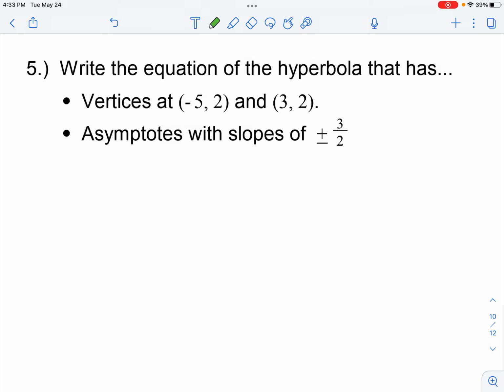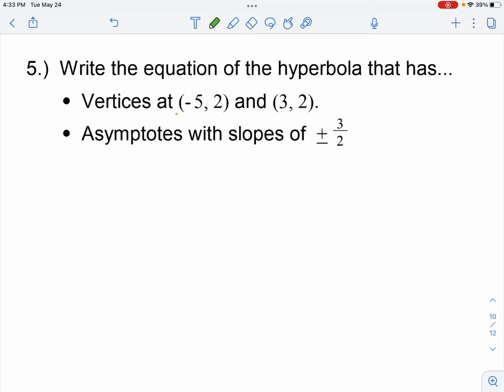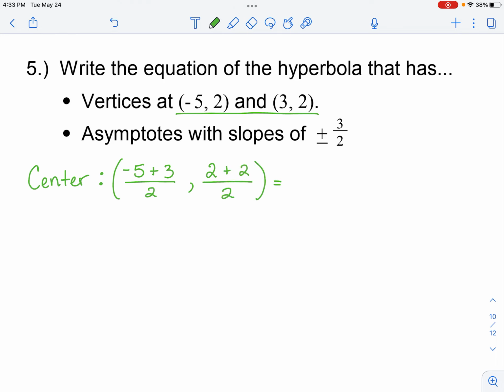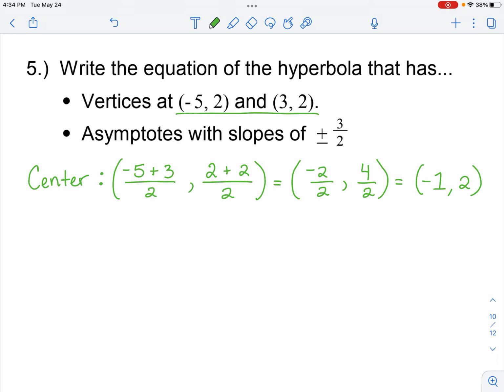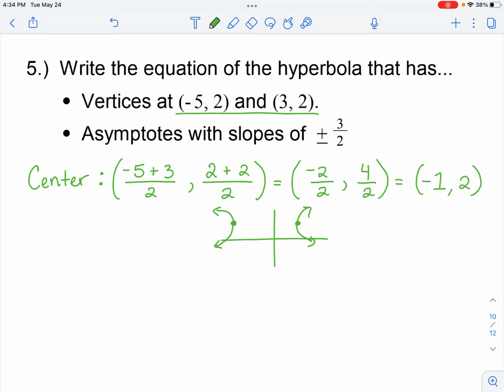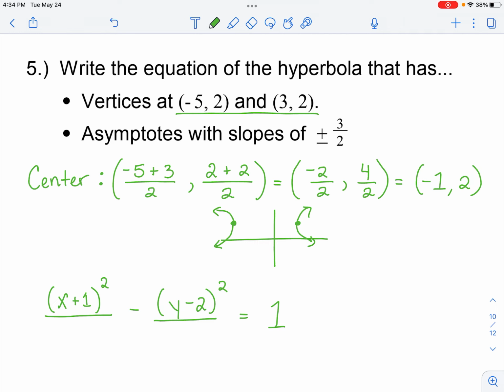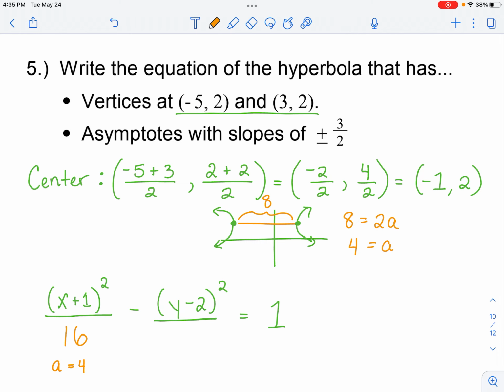10.3 Part 9 - Hyperbolas